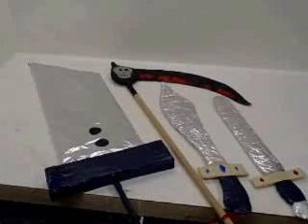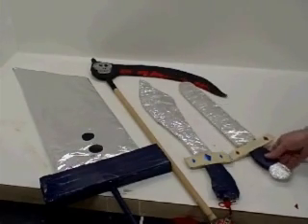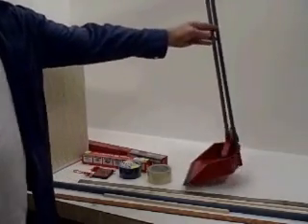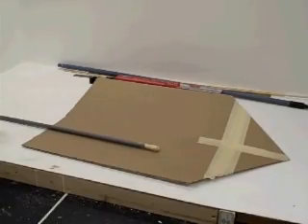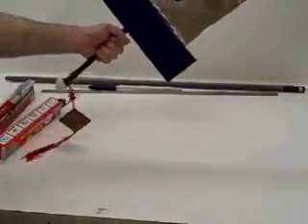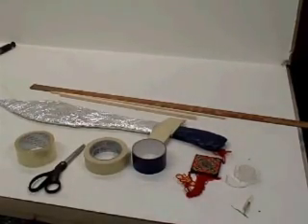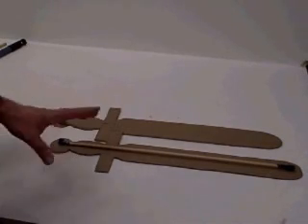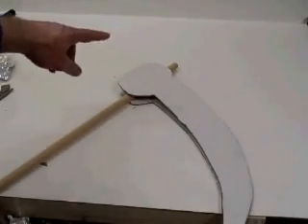How to Make a Cardboard Sword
A Tutorial on how to make a nice cardboard sword for a prop or for Halloween. I make 4 different weapons. The Buster Cloud Sword,
A Grim Reaper Scythe,
A Cutlass,
A Knight Sword.

The full tutorial on how to make cardboard swords, including lots of pictures is here:

If you are looking for Renaissance and Medieval Costumes for Halloween I have them on my website here: